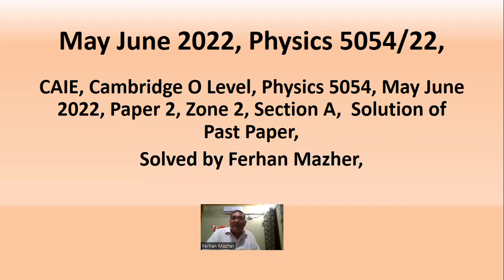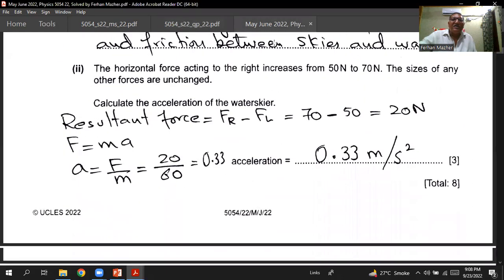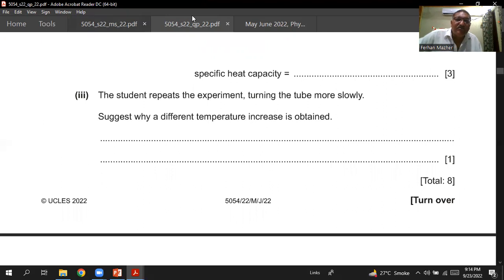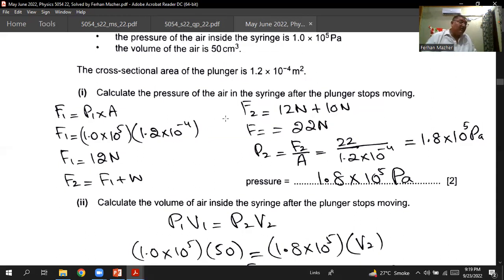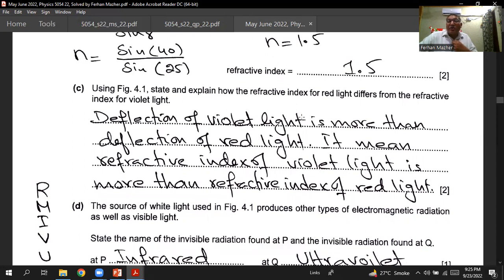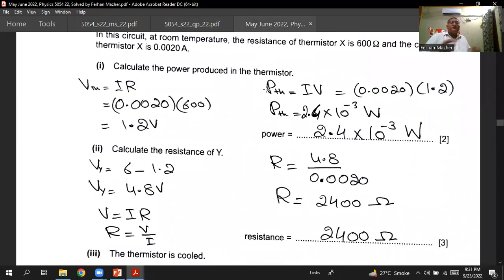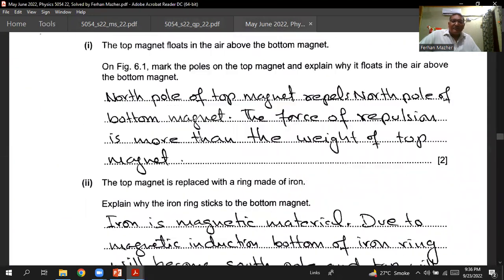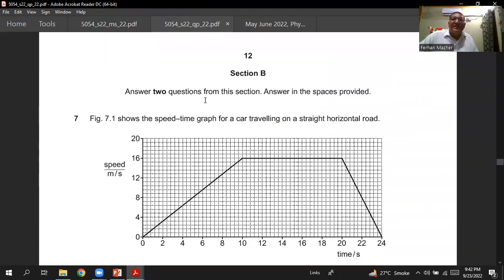May June 2022, Physics 5054, 22, Section A, Solved by Ferhan Mazher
CAIE, Cambridge O Level, Physics 5054, May June 2022, Paper 2, Zone 2, Section A,  Solution of Past Paper,